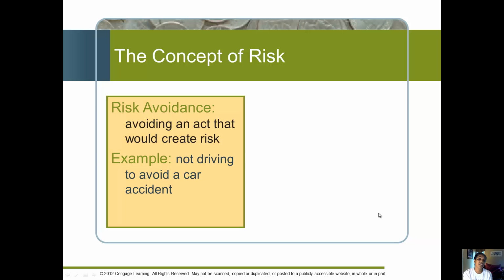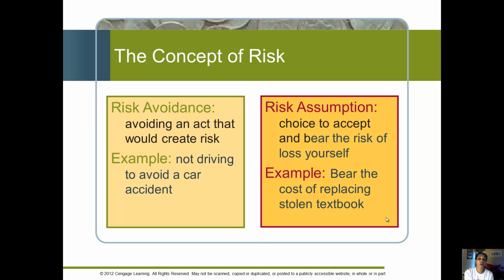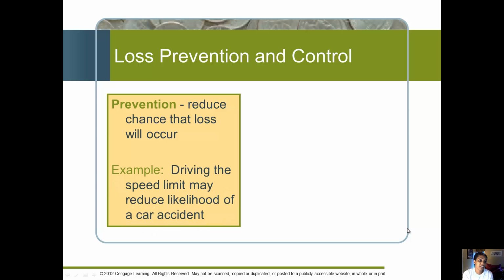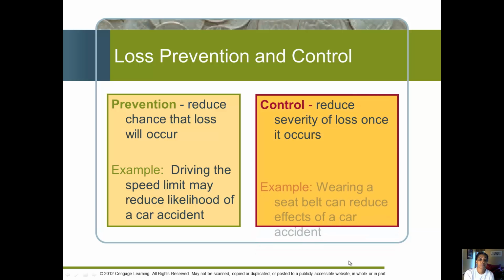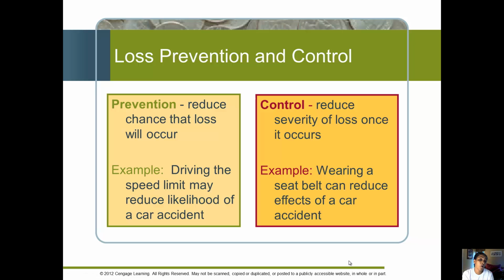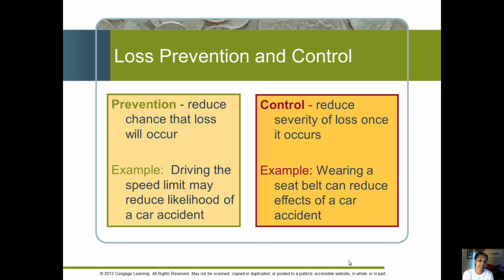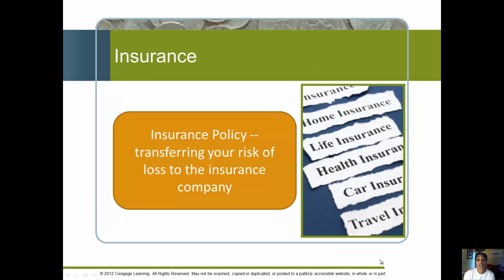Basic Insurance Concepts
This video covers basic insurance concepts for FN 101.